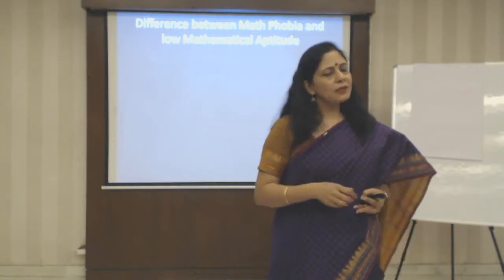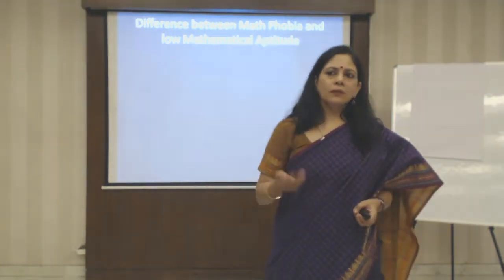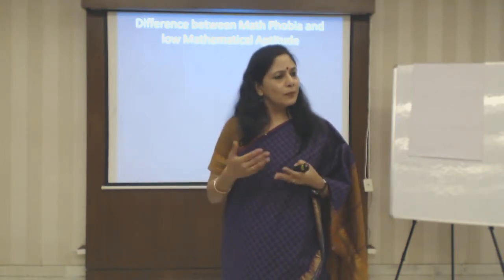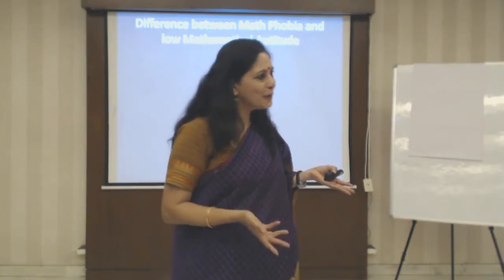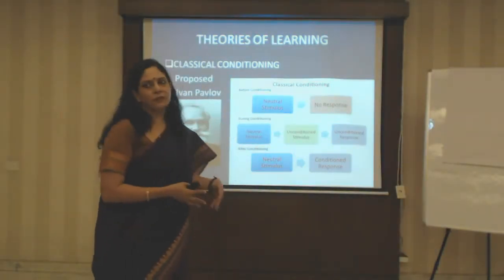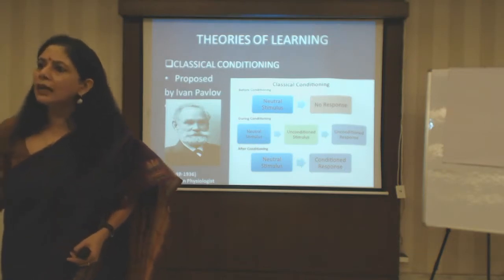Overcoming Maths Phobia Part 4